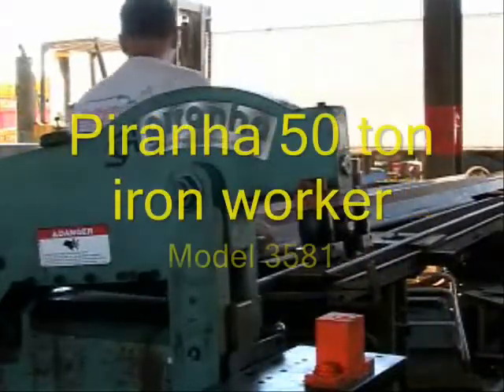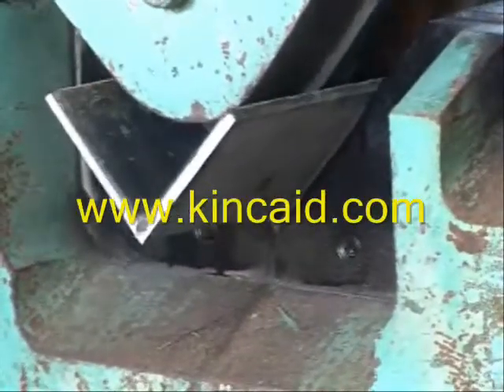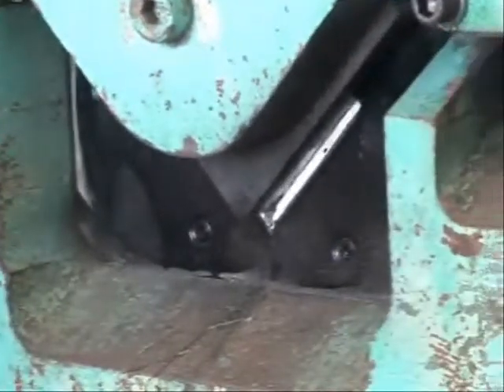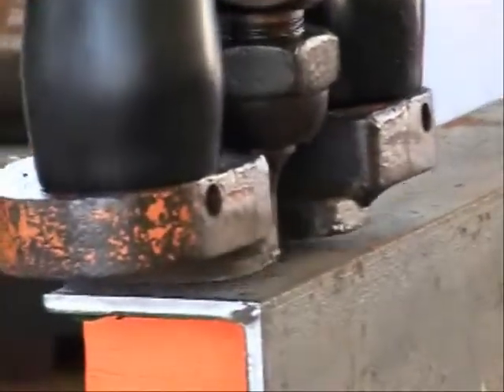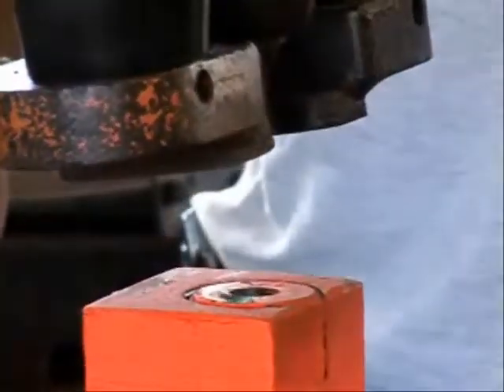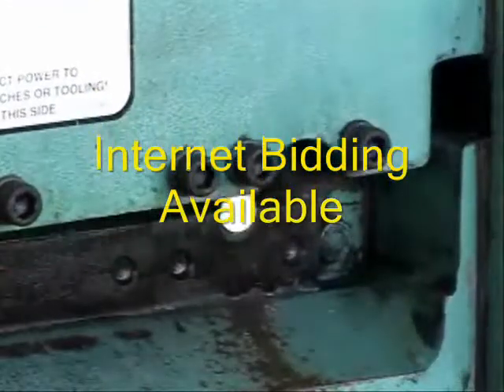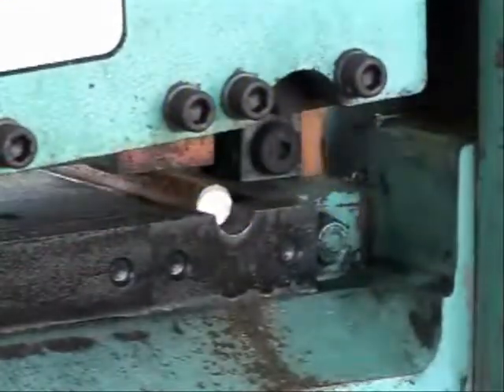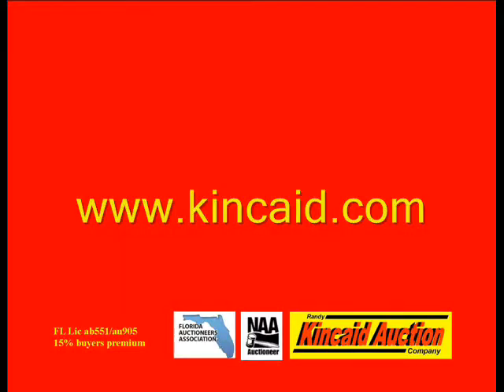50 ton Piranah Iron Worker for Auction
this machine will be sold to the last and highest bidder on Nov 22, 2011 in Clearwater, FL for auction details. It has a 14" flat shear, 5" angle iron shear, many punch dies, 12" press brake attachment with 2 adjustable feed tables.  Also has a channel iron shear attachment.